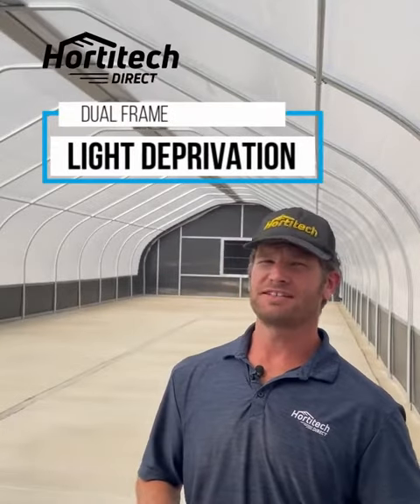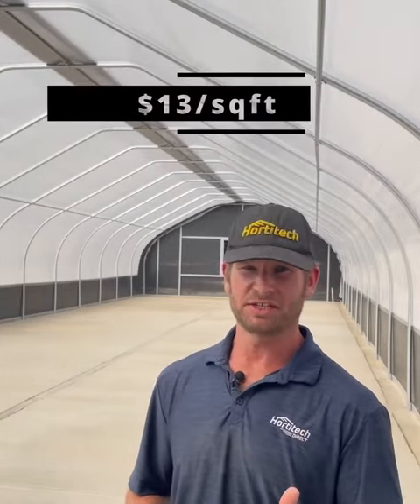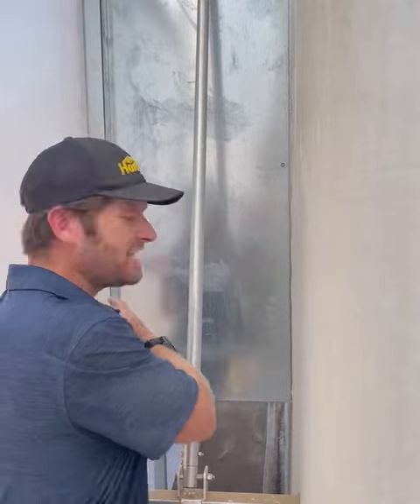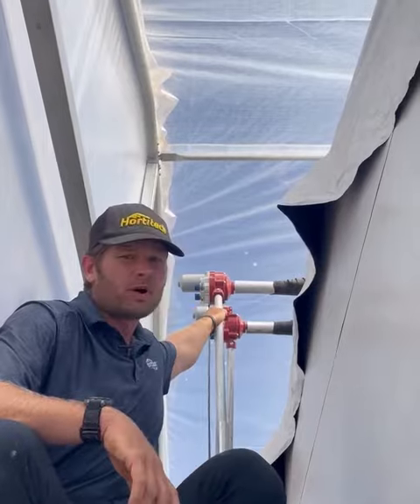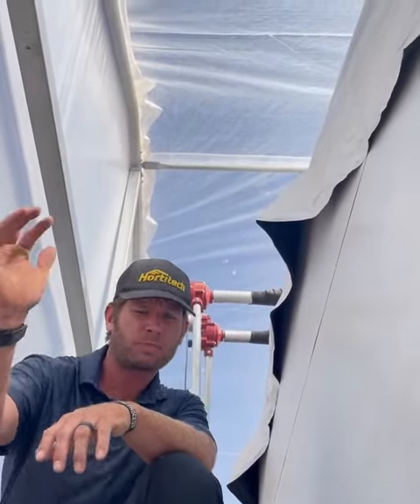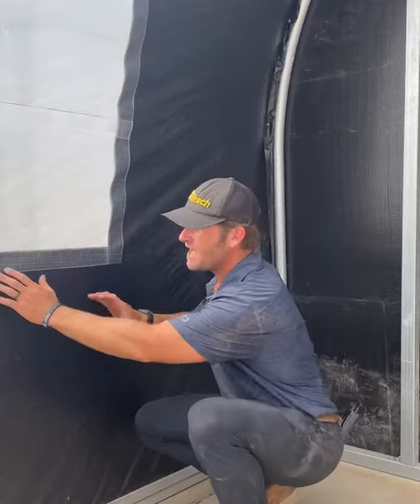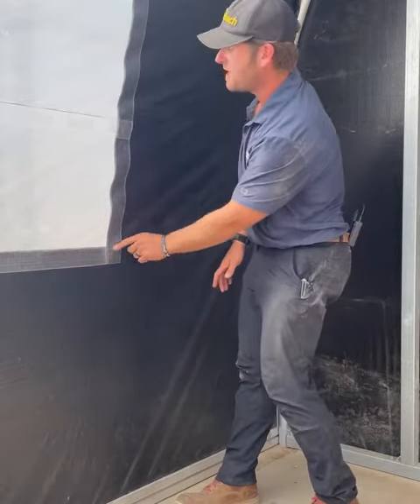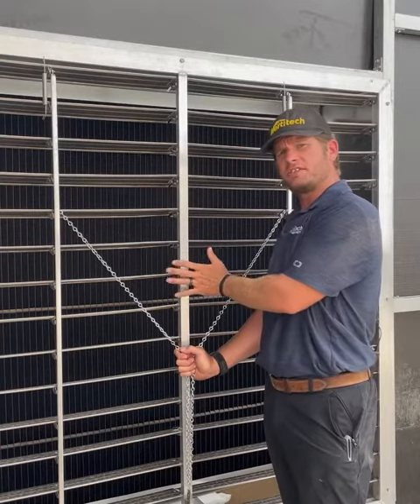Greenhouse Explained: Dual Frame Light Deprivation Kit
Let Marcus explain why our dual frame light dep system is the best combination of outdoor and indoor growing technology on the market.

Or link-in-bio!